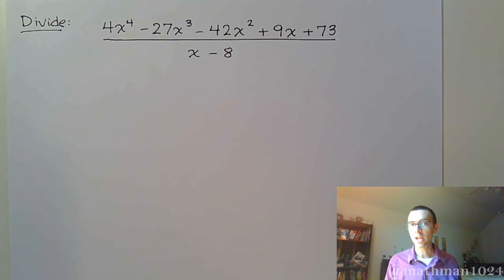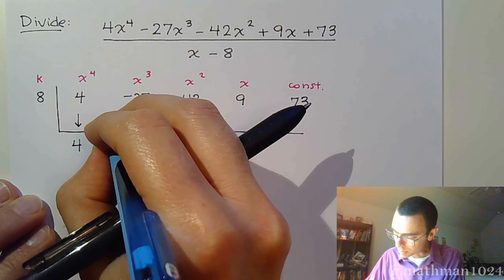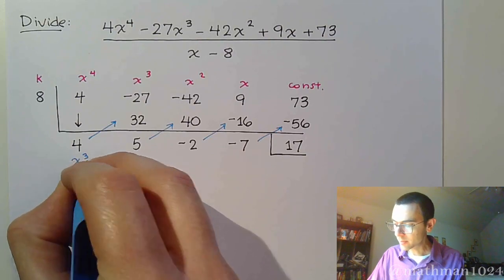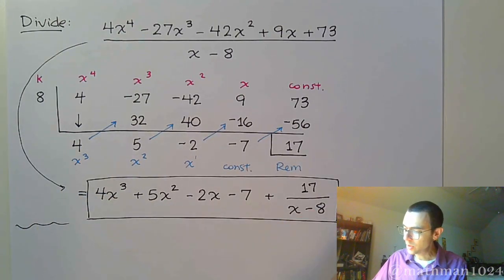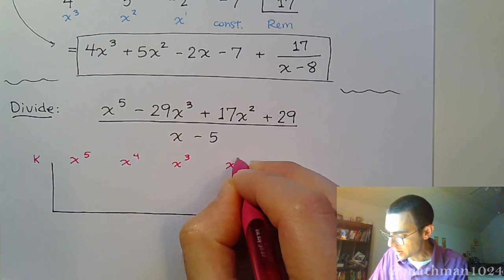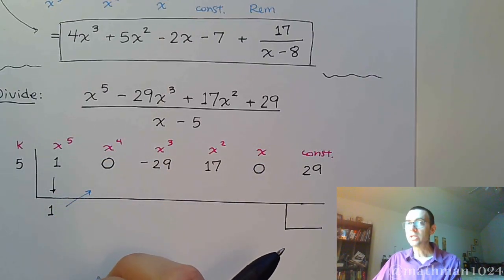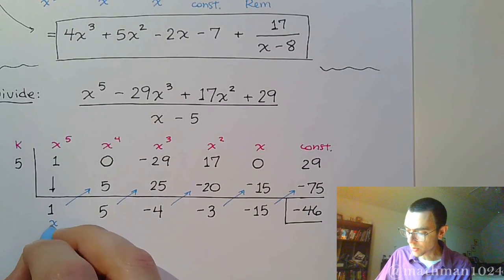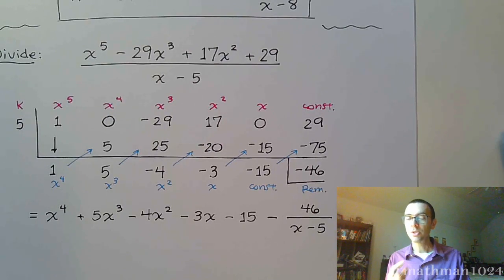Synthetic Division - Part 3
In this video we work through two examples of dividing polynomials by using Synthetic Division.